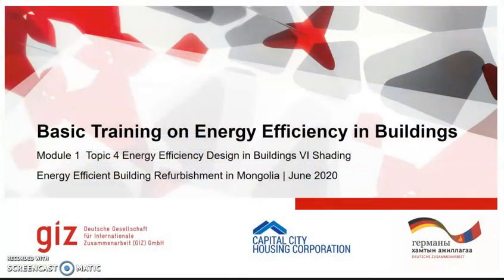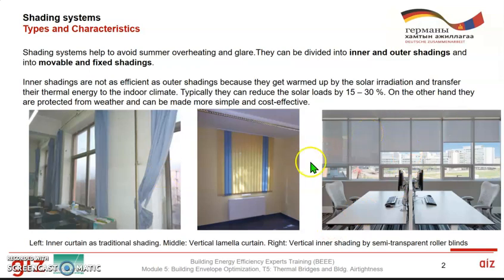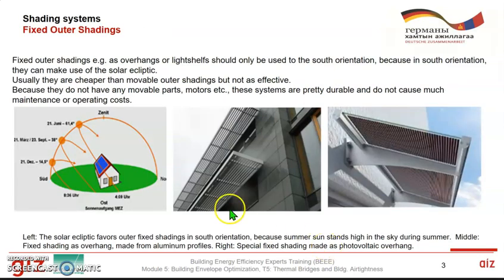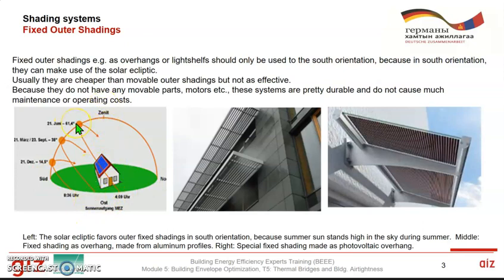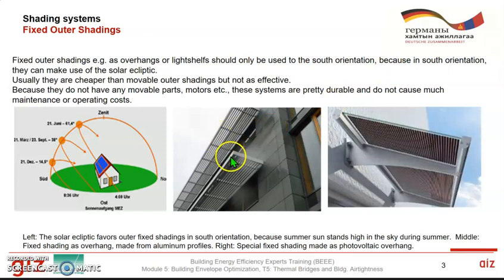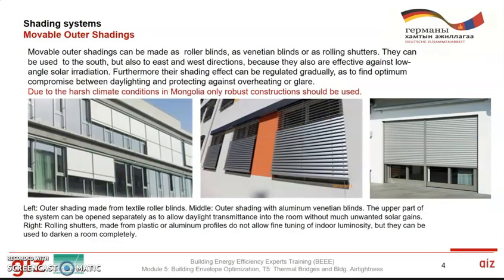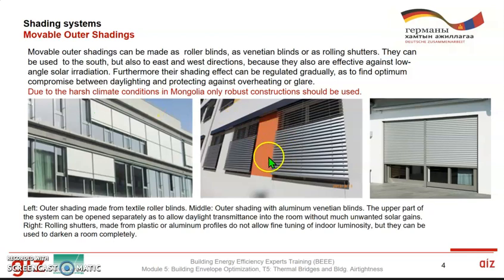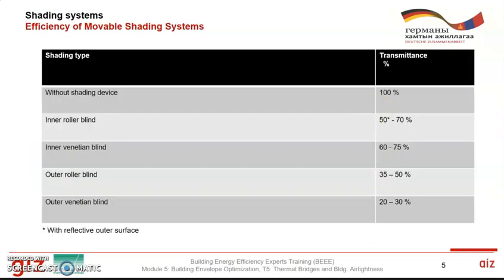Topic 4 video VI werner - Basic Training on Energy Efficiency in Buildings 17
Module 1 Topic 4 Energy Efficiency Design in Buildings VI Shading
Energy Efficient Building Refurbishment in Mongolia | June 2020